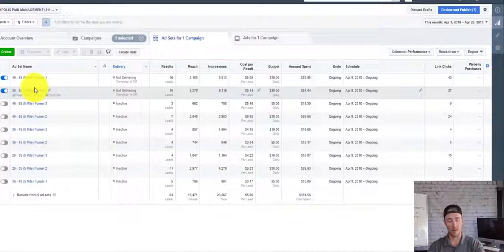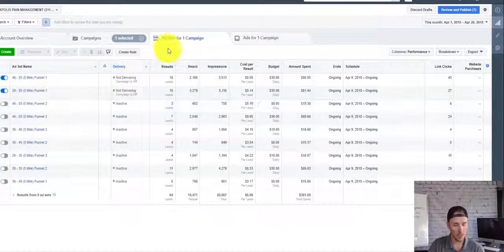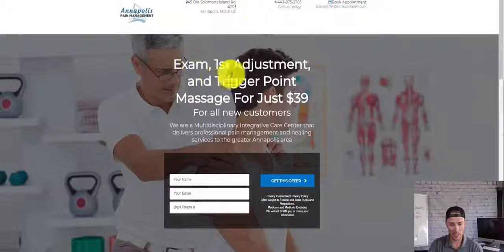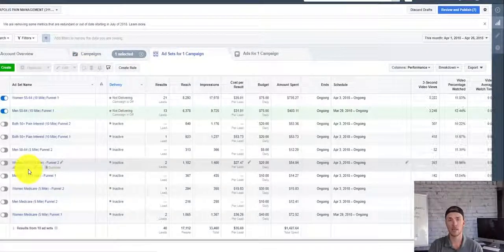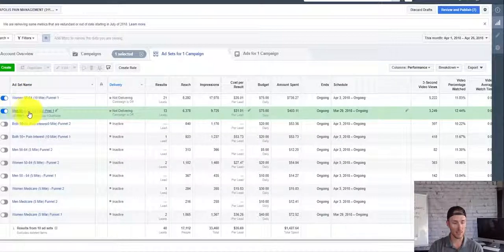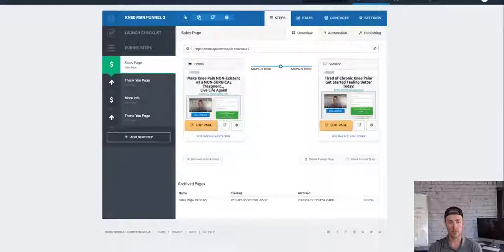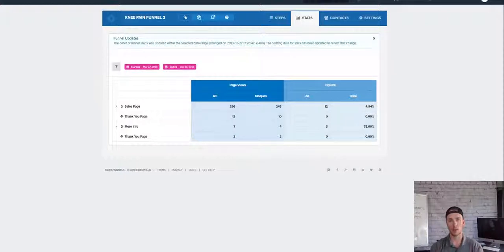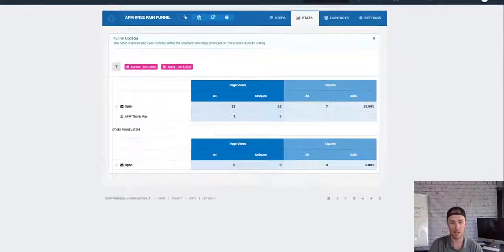Chiropractic Facebook Ad Campaign with Clickfunnels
GET THE STEP-BY-STEP BLUEPRINT TO
GENERATE QUALITY PATIENT LEADS, CONVERT THOSE LEADS INTO BOOK APPOINTMENTS, AND GROW YOUR PRACTICE FASTER AND EASIER IN 2020